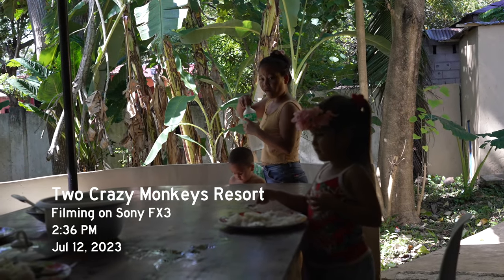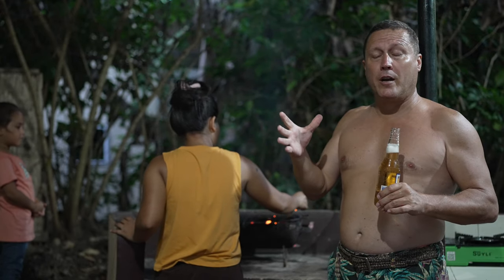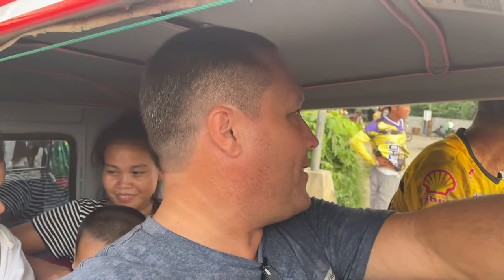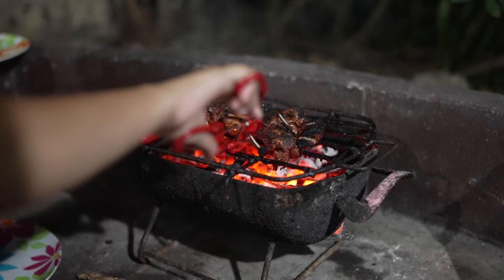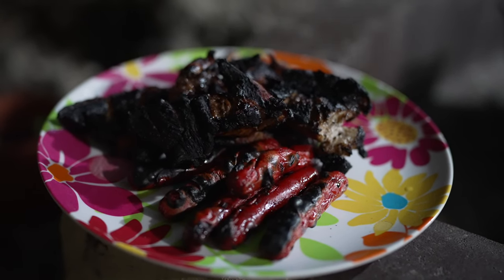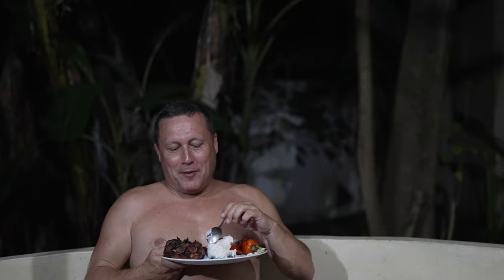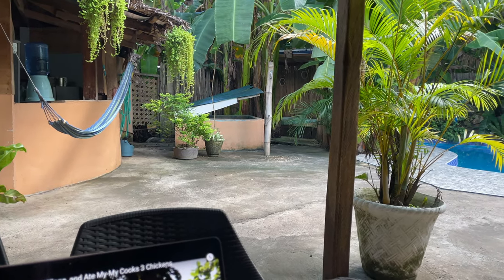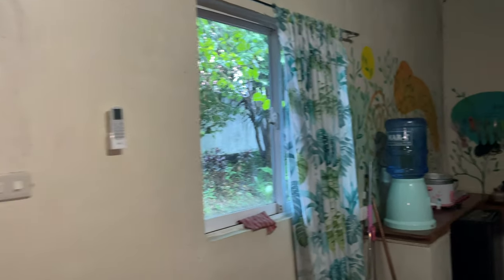Filipina Wife's Barbecue Pork Chops TOO TOUGH to Eat?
Fatima's mother wasn't impressed with the pork chops but Old Single Dad LOVED them! I just needed some KC Masterpiece barbecue sauce, macaroni and cheese, green bean casserole, and a few slices of garlic bread to go with that pig. Philippines Lifestyle cooking Two Crazy Monkeys Resort

Sony FX3 Camera Settings:
XAVC HS 4K 60 FPS
4:2:2 10-bit 200 Mbps
Picture Profile 11 (S-Cinetone)

Editing:
Edited in Final Cut Pro (NO COLOR GRADE and No Adjustments - Image is Straight Out of Camera) on a 4K 60 FPS timeline and saved using H.264.